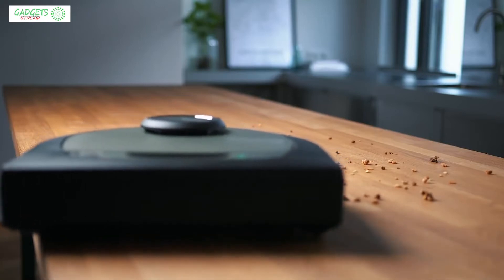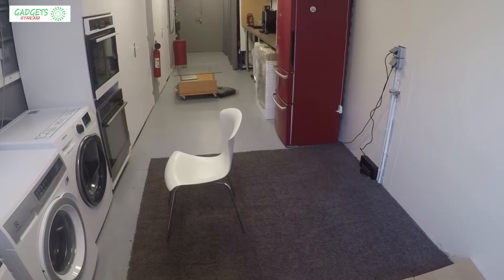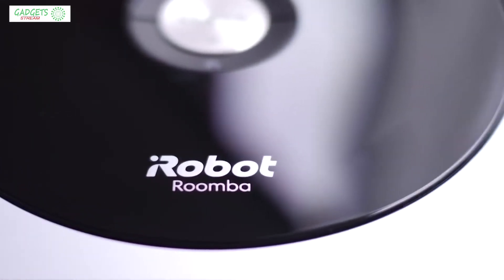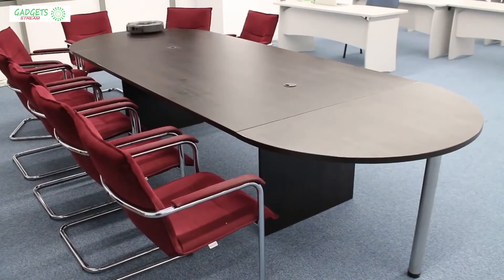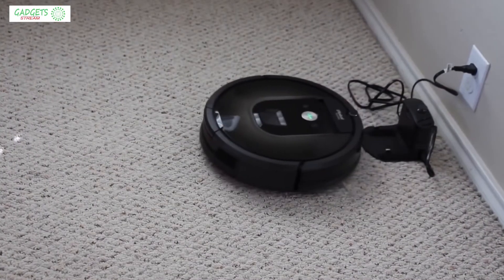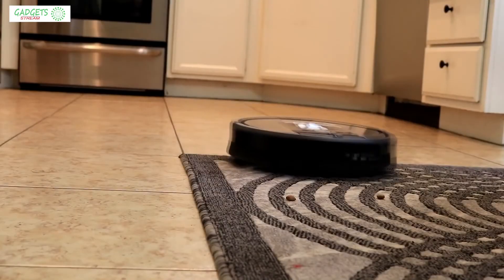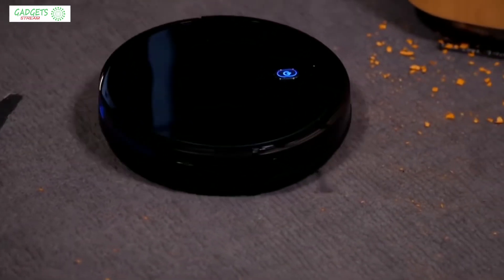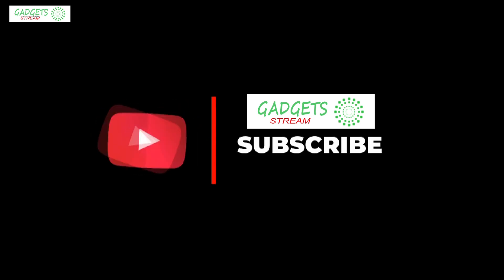TOP 5 Best Budget Robot Vacuum Cleaner 2020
??Keep Loving.
??Keep Supporting.
??Keep Sharing.

??We Are Nothing Without Your Support??
??Thank You So Much For Being Here??
??Love You Everone??
iRobot Roomba s9+
iRobot Roomba 960
Eufy Robovac 11S Slim
Coredy Robot Vacuum Cleaner,
Shark IQ R101AE

In this video, we are here with best robot vacuum cleaner available on the market today. To save you both time and energy, our team experts has taken research work on them. And after spending hours after hours on the market they have come with these just top 5 best robot vacuum cleaner.
They started their research with a bunch of conventional best robot vacuum cleaner sale. But eventually, they have narrowed down them into five by considering their overall performance, design, usability, and features.

They also didn’t forget to check the manufacturer's record to provide you only the best robot vacuum cleaner in 2020.

So, this is totally the best robot vacuum cleaner reviews you can rely on. Just come along with us and find the most suitable for your needs.